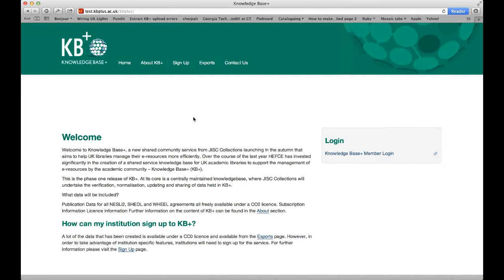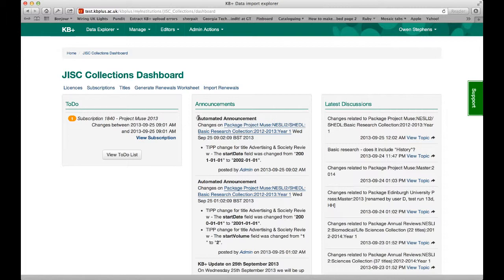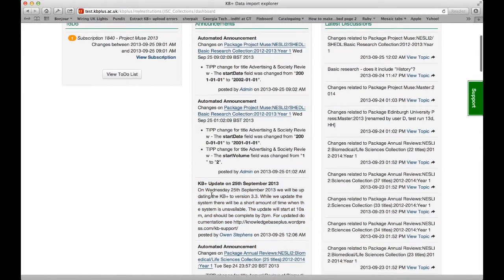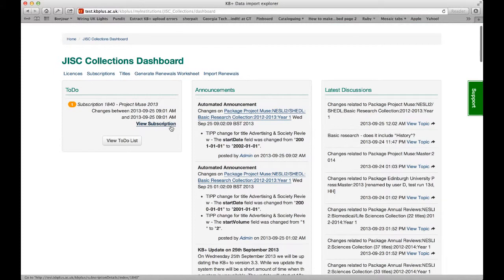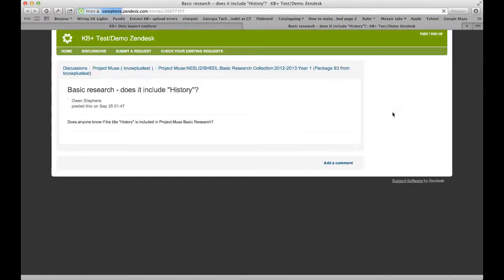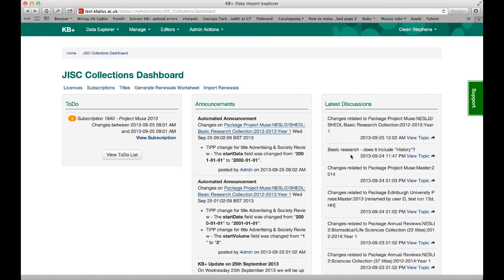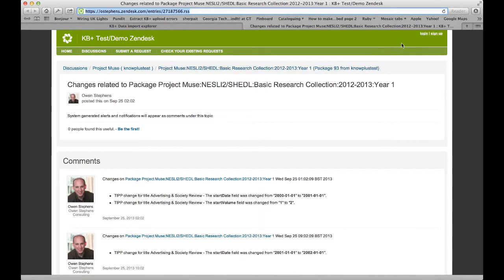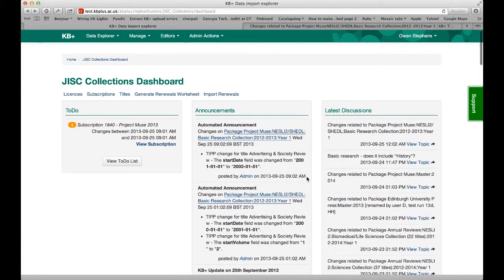KB+: Dashboard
An introduction to the KB+ Dashboard, the screen you see when you login to the system where you can see the latest messages and discussions relating to KB+